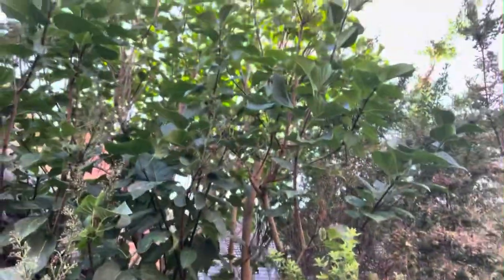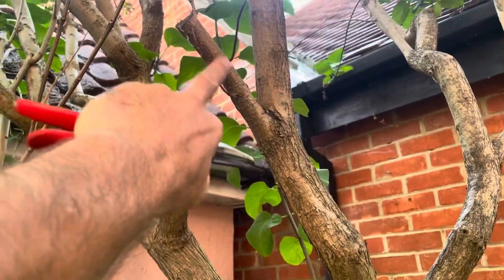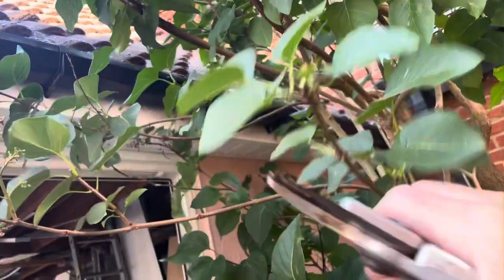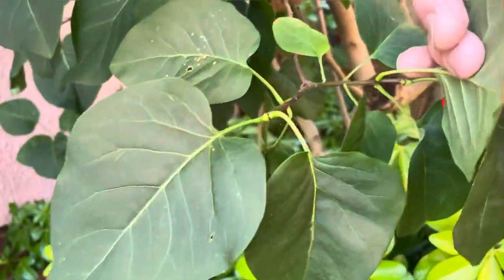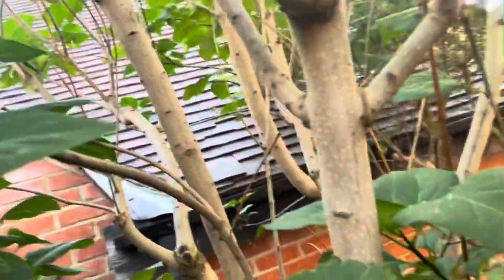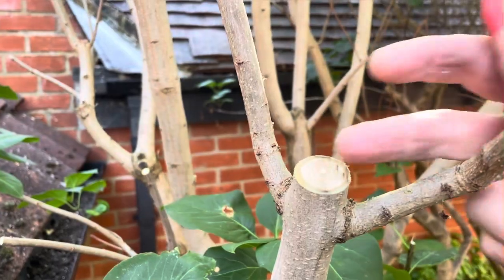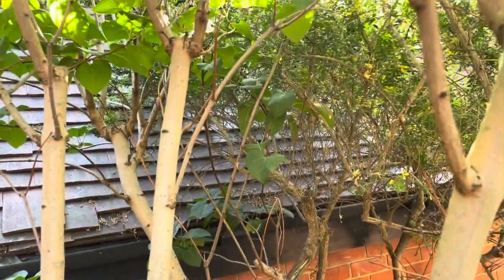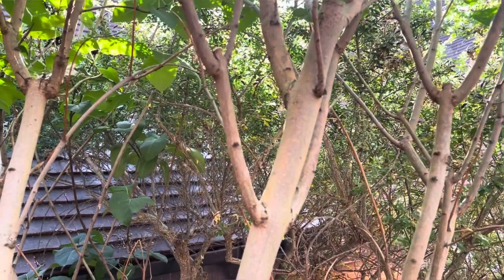How To Prune / Rejuvenate Lilac Trees, How And When To Prune Lilac Trees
How To Prune / Rejuvenate Syringa, How To Prune / Rejuvenate Lilac Trees, Summer Pruning Lilacs, How To Prune Lilac, When To Prune Lilac, How And When To Prune Lilac Trees